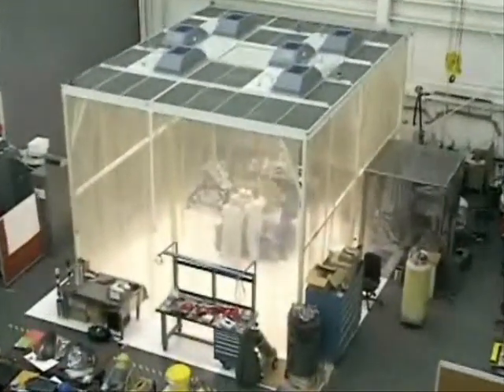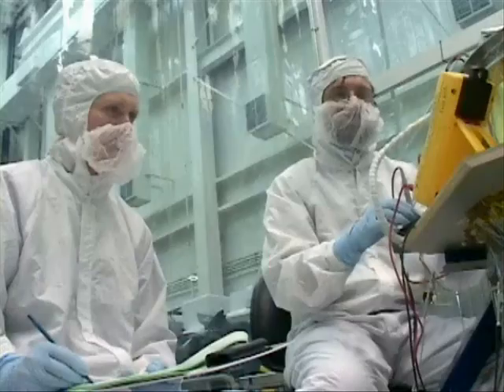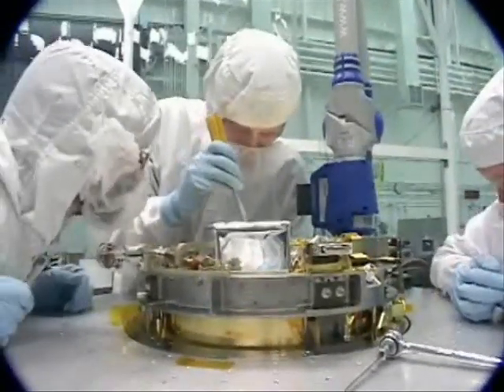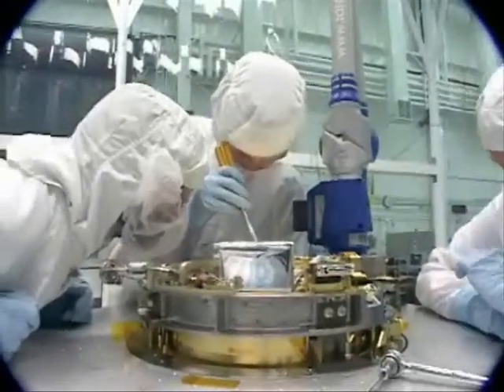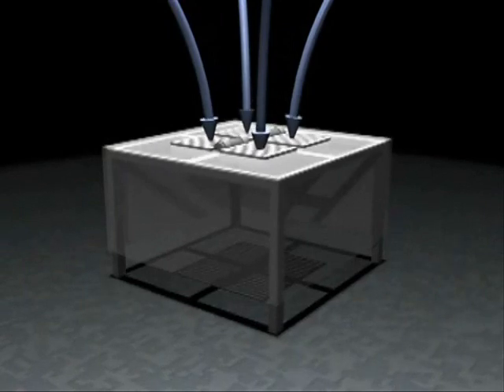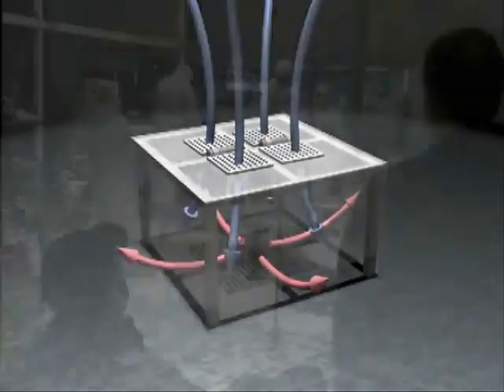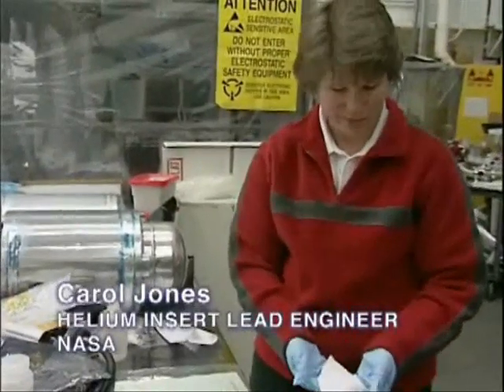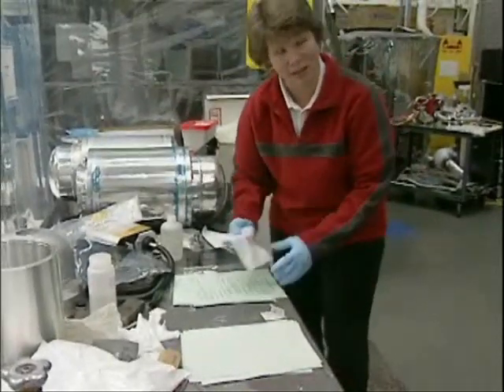Working in a Cleanroom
Some parts of the instruments that fly in space are very delicate, and require that they be manufactured in a clean room.  Find out a little about why and what it's like to work in a clean tent from this clip from "Building the Coolest X-ray Satellite."